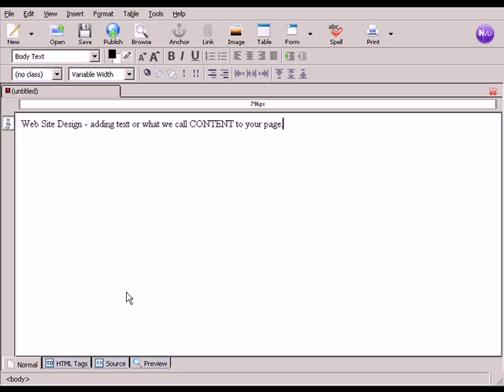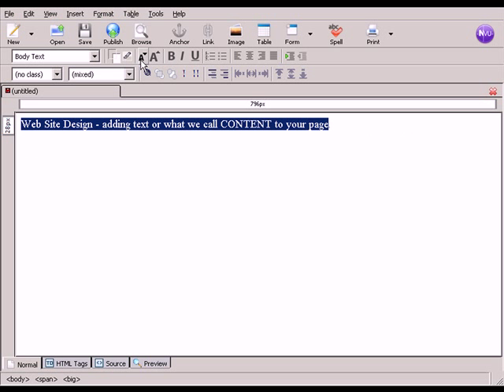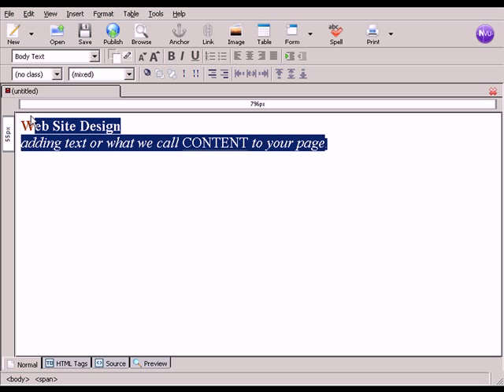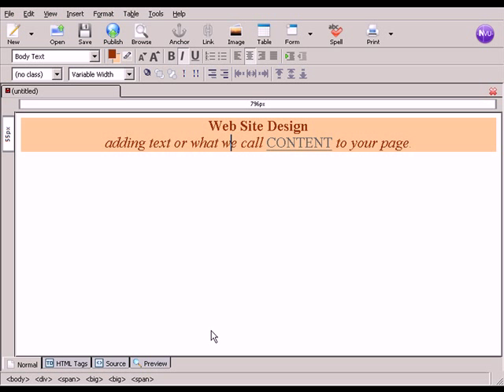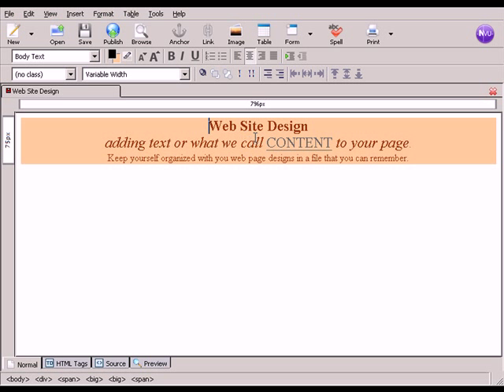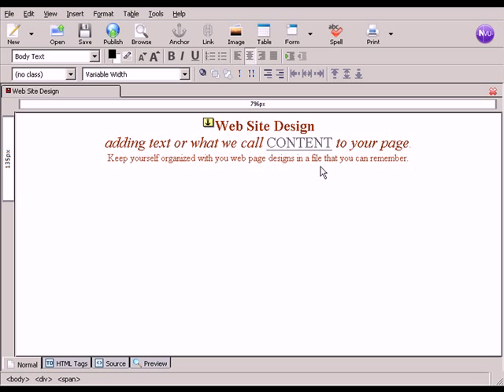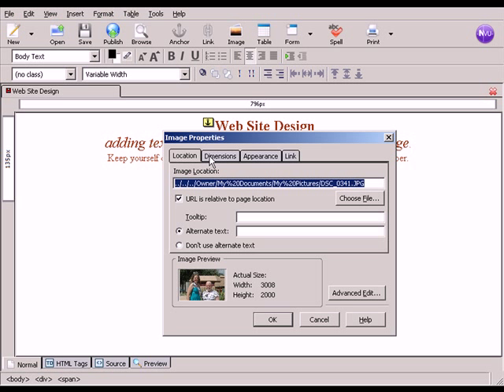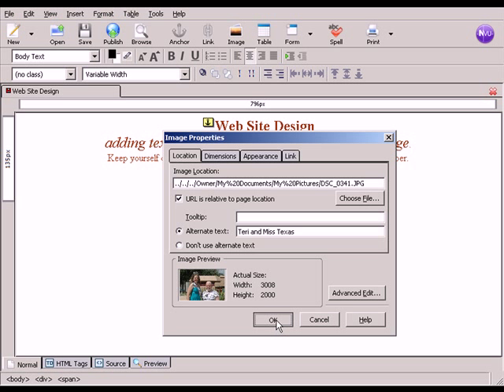NVU1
How to use NVU tutorial 1